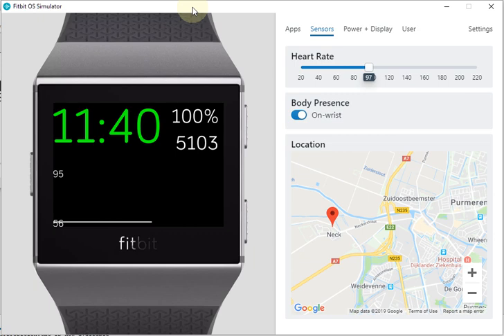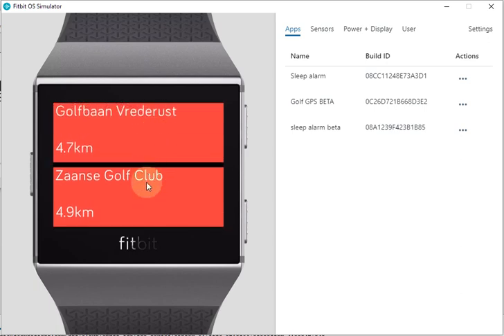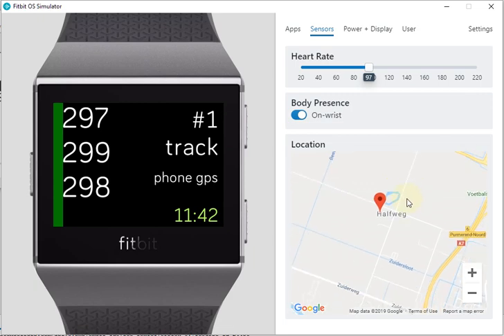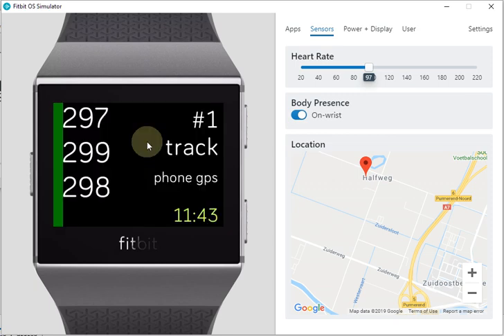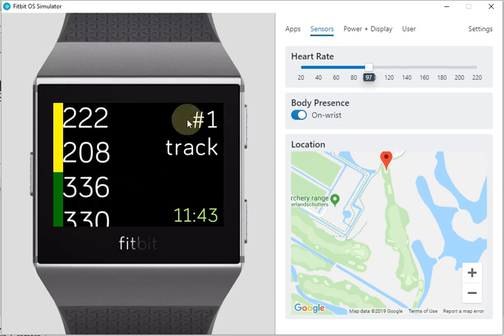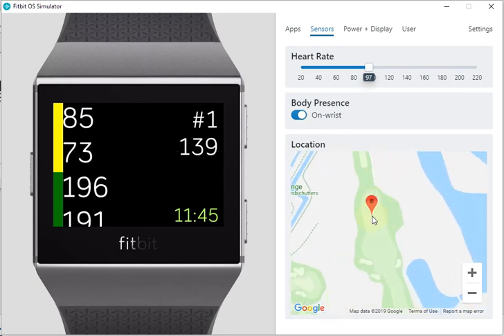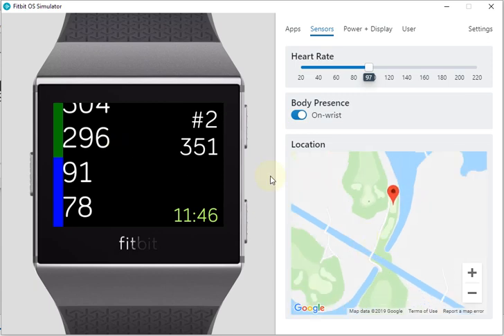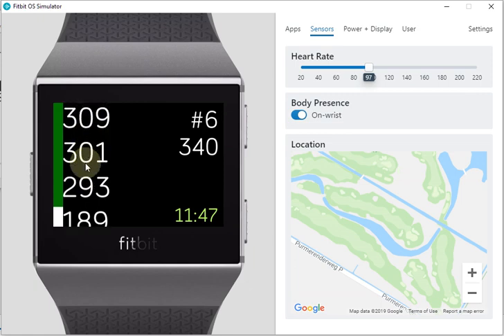Fitbit golf GPS rangefinder explanation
A short introduction on how to use the fitbit golf gps app